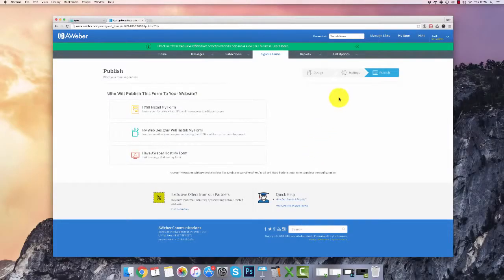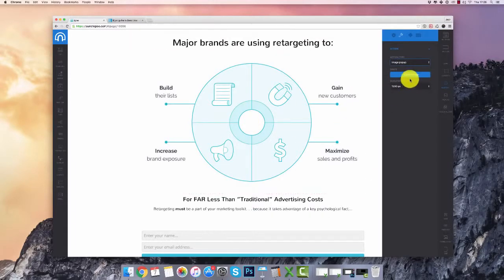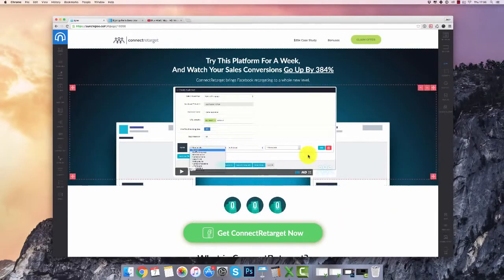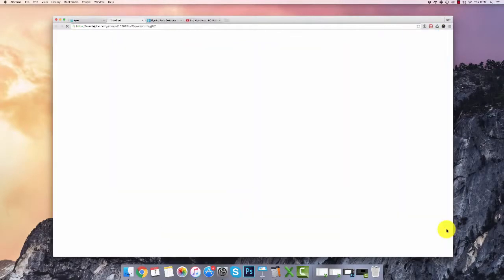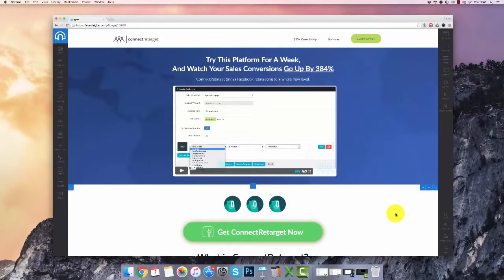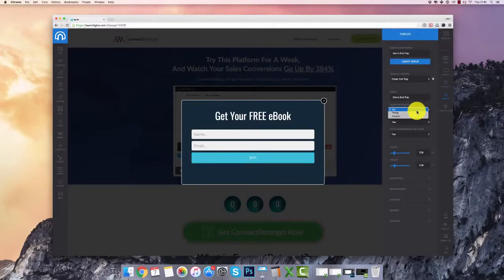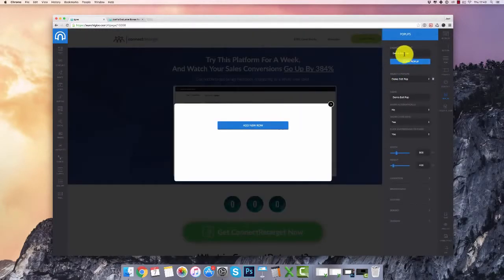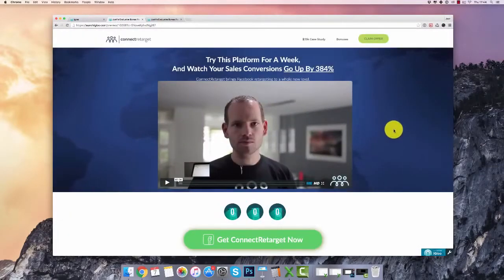Check out our latest update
igloo app review
igloo intranet login
igloo intranet pricing
iglood reviews
igloo software layoffs
igloo intranet competitors
igloo login
igloo intranet examples
iGloo iGloo
app iGloo Review
iGloo discount
iGloo bonus
iGloo scam
What is iGlooigloo app
review igloo testimonial
sales page builder
sales page creator
wordpress sales page plugin
igloo app
igloo bonus
igloo review
igloo reviews
igloo app review
Landing pages
bridge pages
thank you pages
sales pages

landing page definition
landing page software
landing page generator
landing page word press
ohio457 landing page
landing page
landing page bangla tutorial
landing page monkey
landing pages that convert
landing page - technology
landing page optimization
landing page